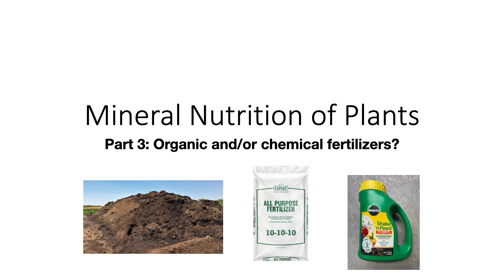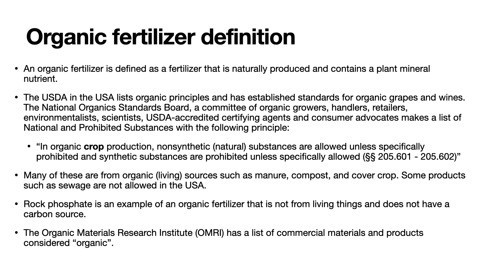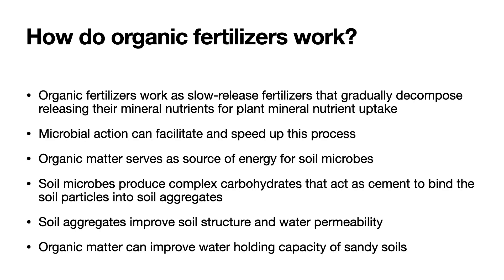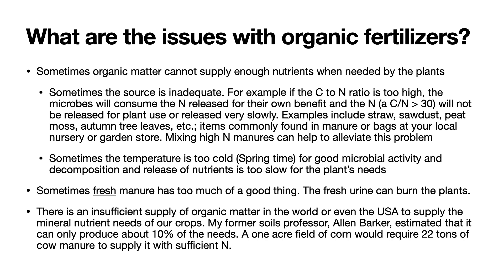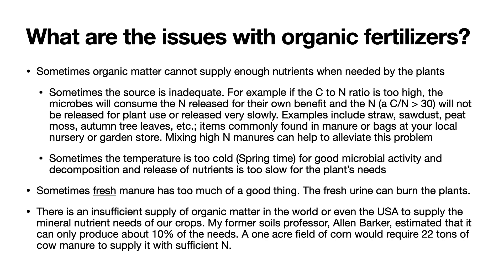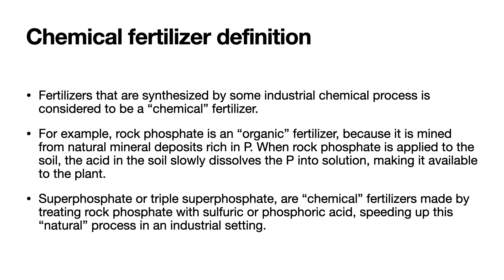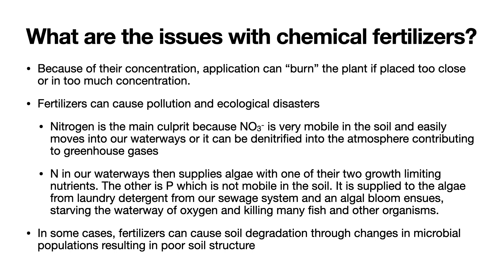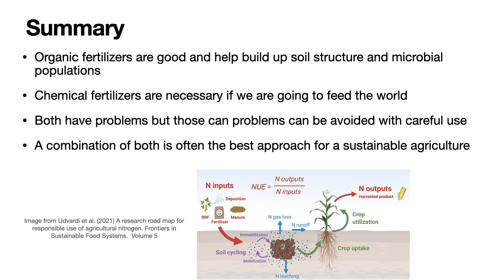Mineral Nutrition of Plants: Part 3, Organic and/or chemical fertilizers?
Do you know what the difference is between organic and chemical fertilizers? Which one is better? You can find out by watching this video.